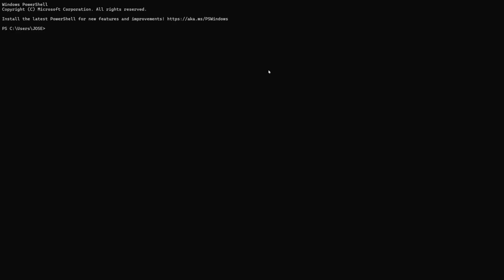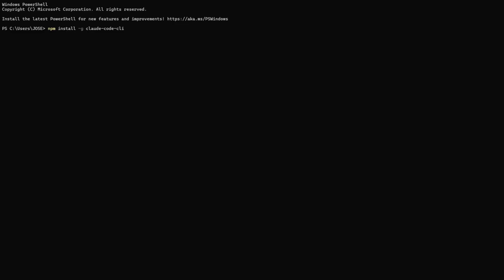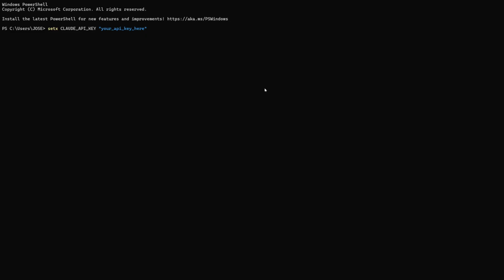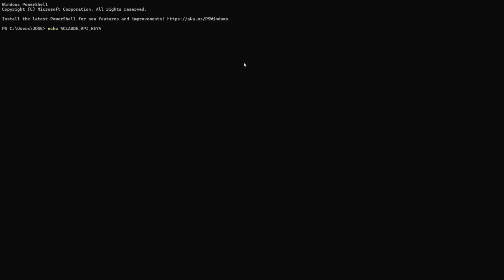How to use Claude Code in Windows terminal[FULL GUIDE]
In today's Video we cover, How to use Claude Code in Windows terminal